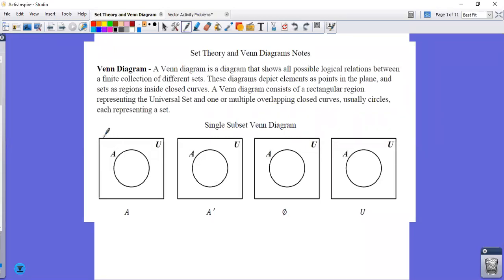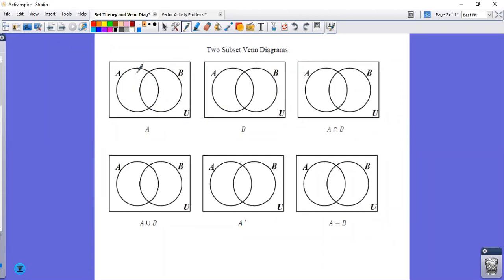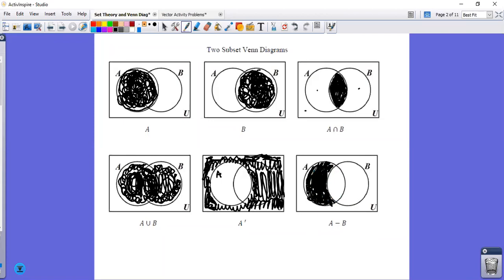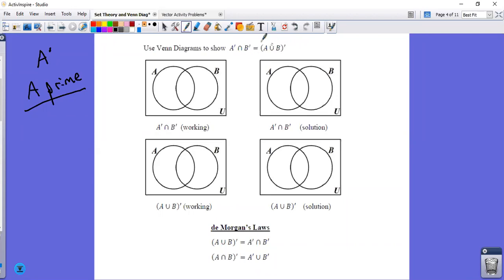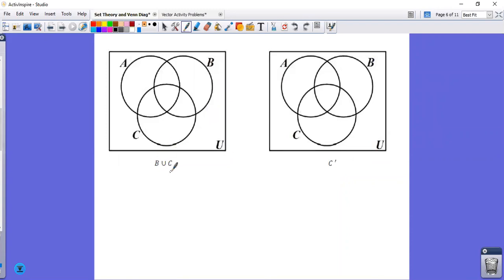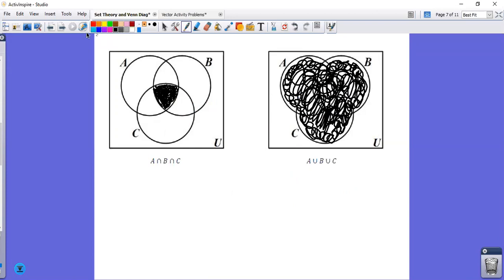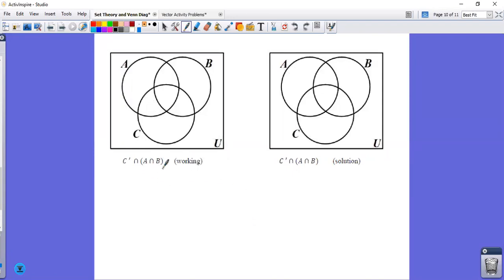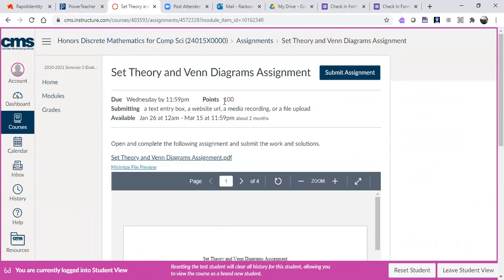Set Theory and Venn Diagram Notes